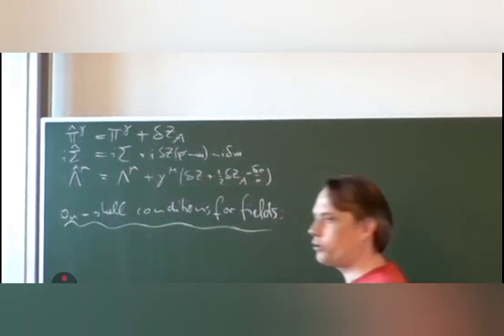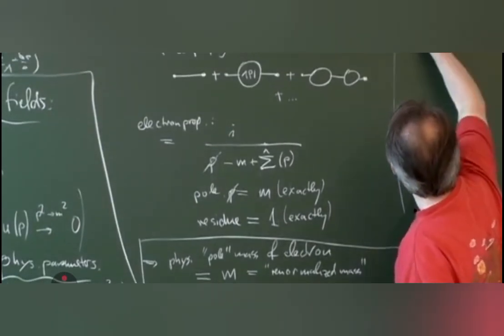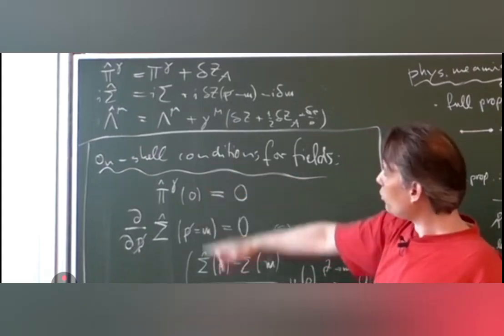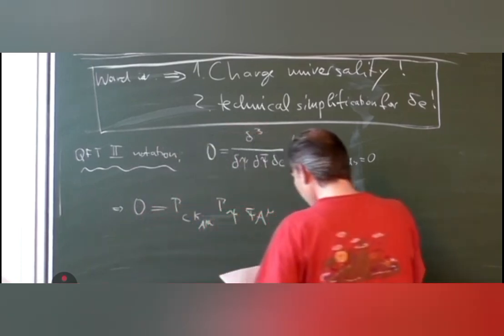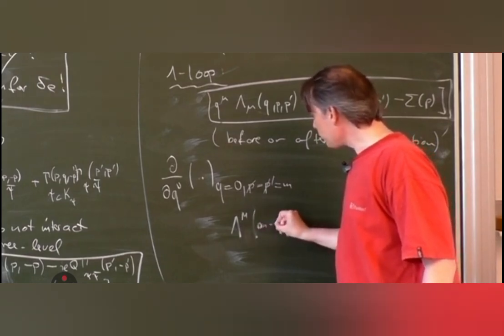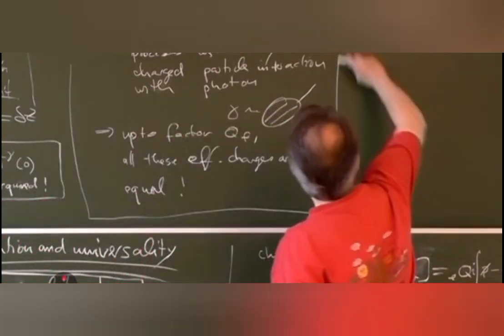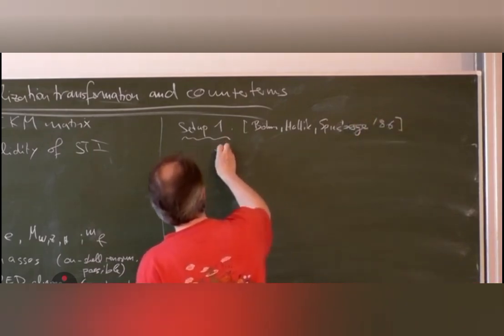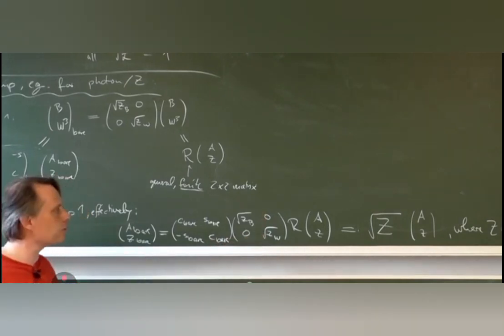نظرية ال Renormalization واتفاقها مع نظرية علي يوسف / الجزء الثاني